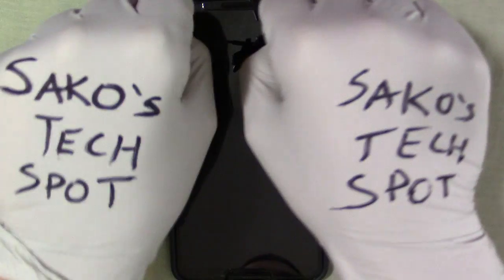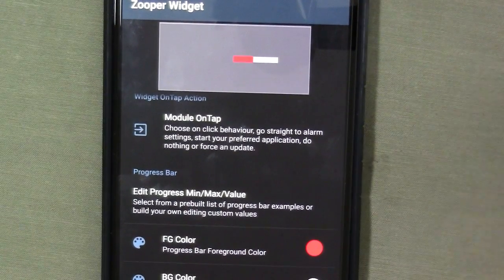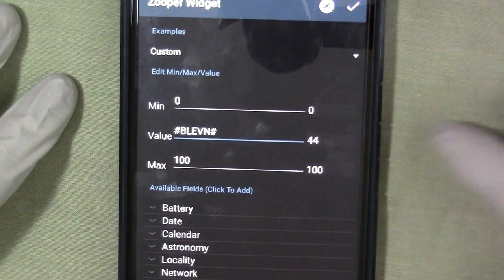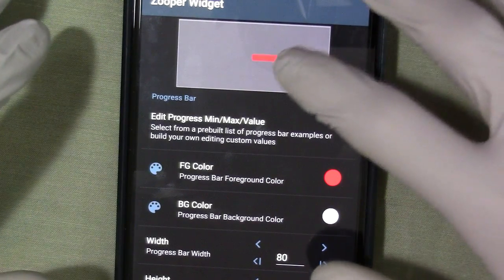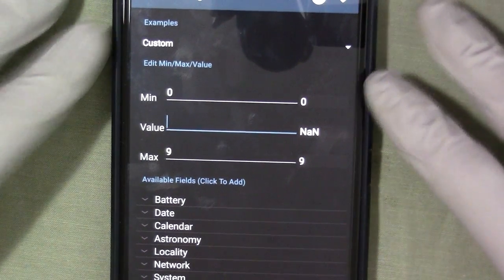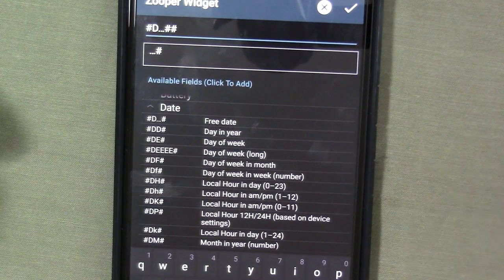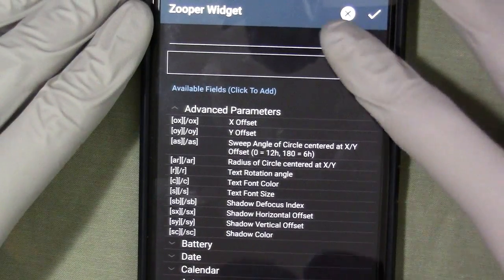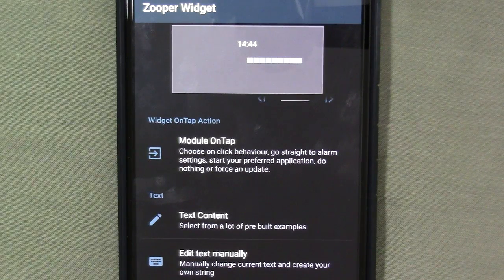Zooper Variables Explained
Download Apps!